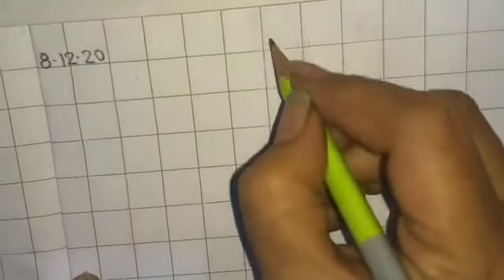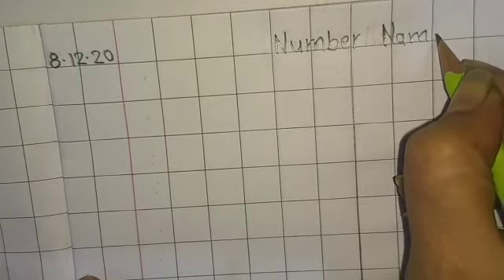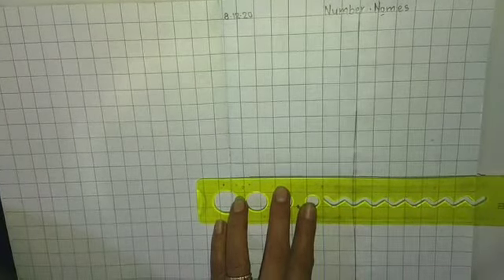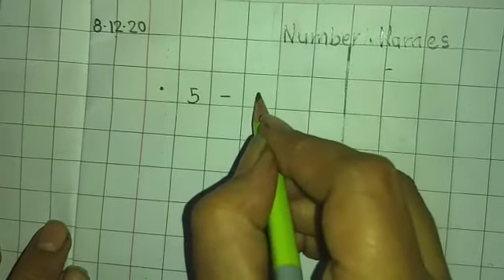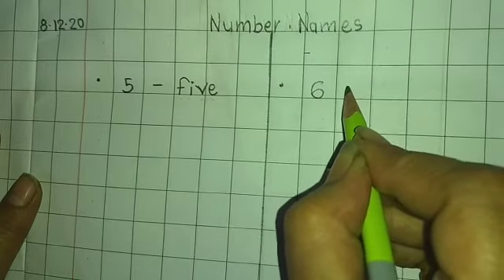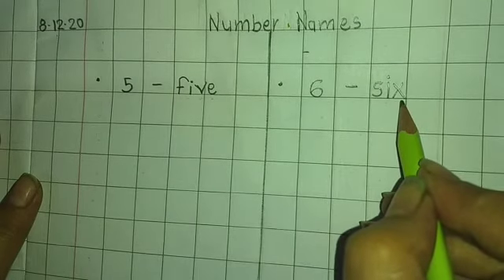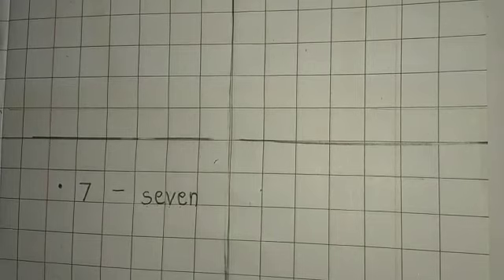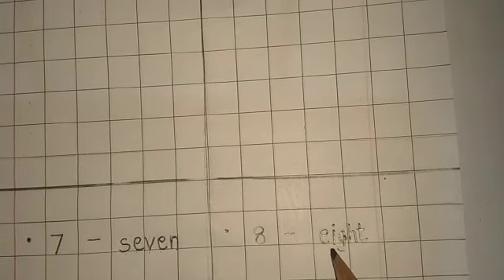9Kids | Sr KG | Maths | Number Names 5 to 8 | Week 31 | Session 2